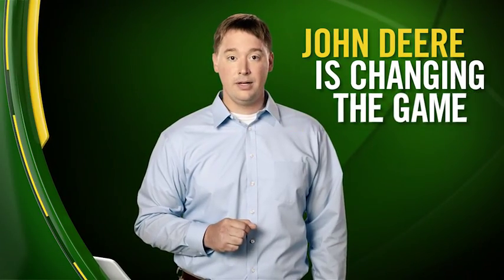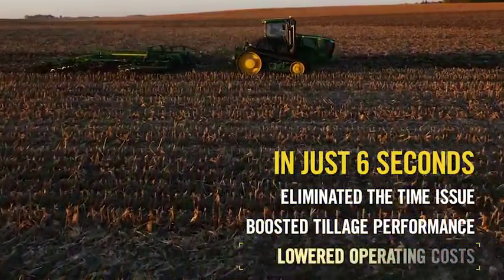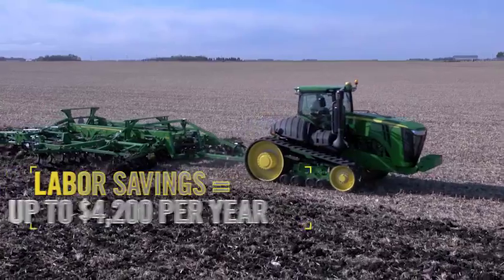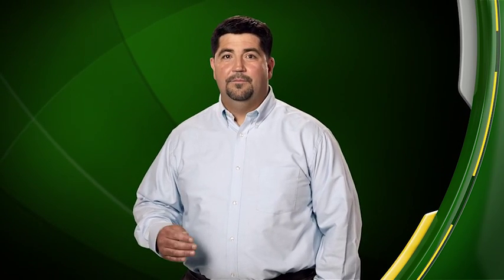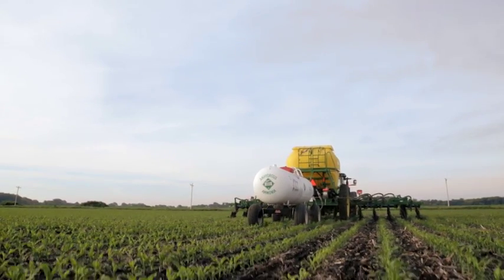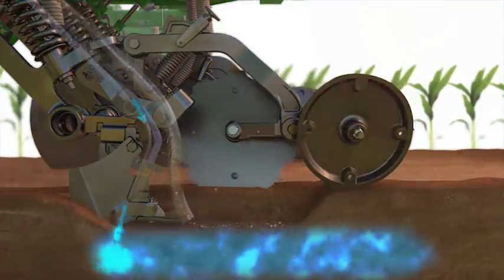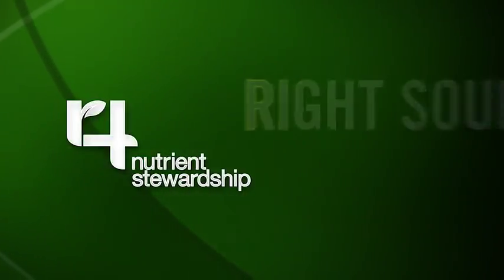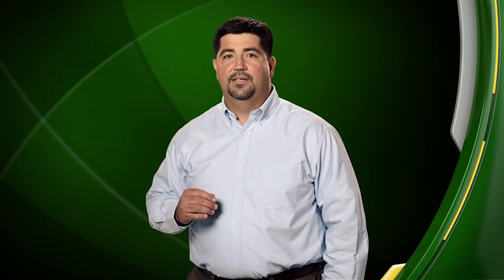John Deere Tillage and Nutrient Application Solutions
Two new solutions: TruSet™ for the 2730 Combination Ripper and the 2510H High-Speed Applicator with Dry Nutrient Attachment are built on existing product platforms that leverage new, integrated technology to optimize performance and increase yield. Crucially important for Large and Extra-Large Producers, and Ag Service Providers.